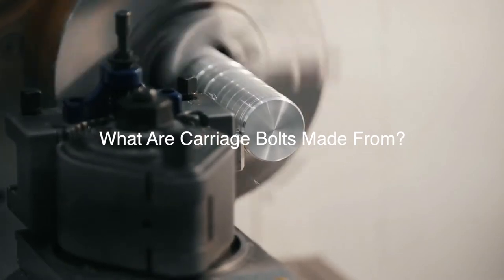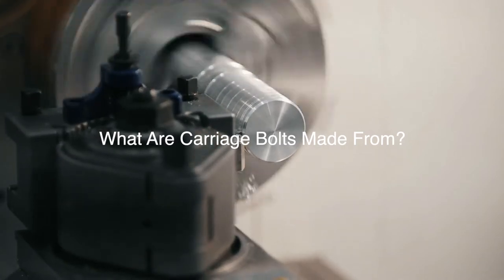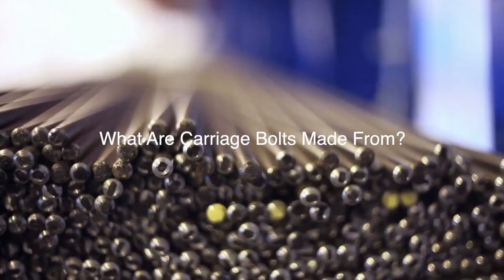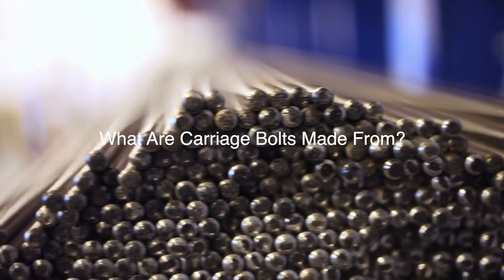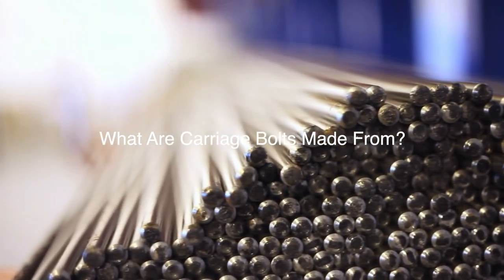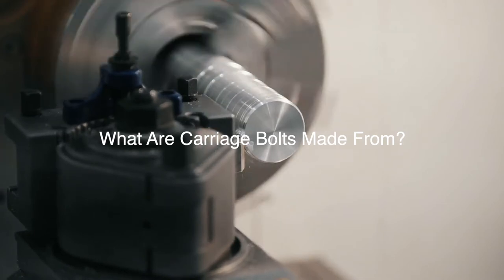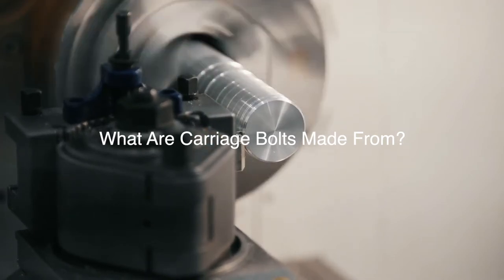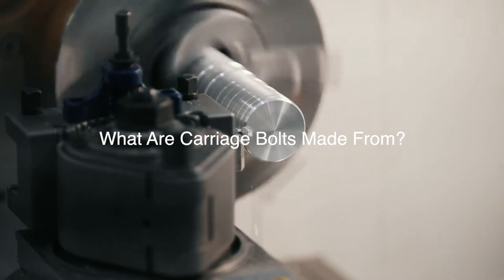What Are Carriage Bolts Made From